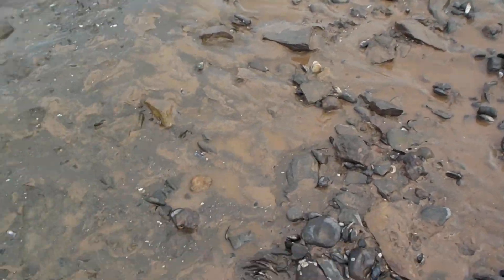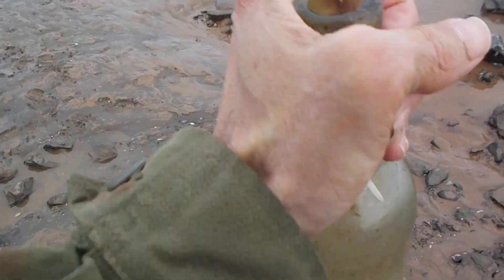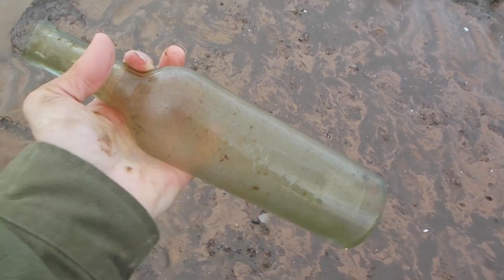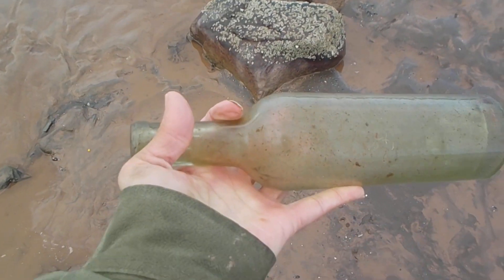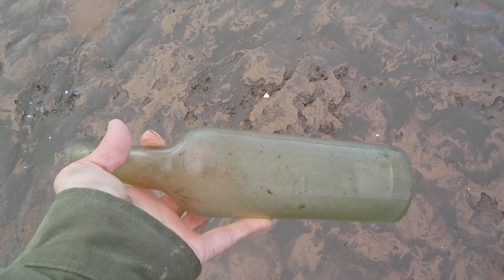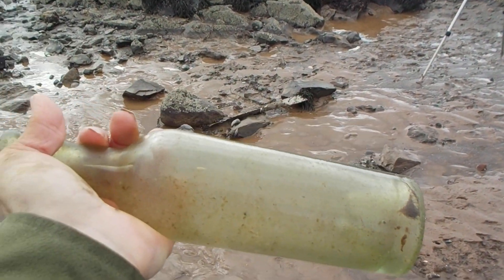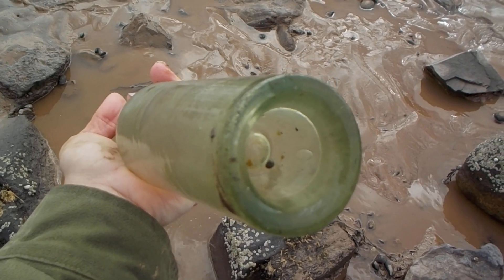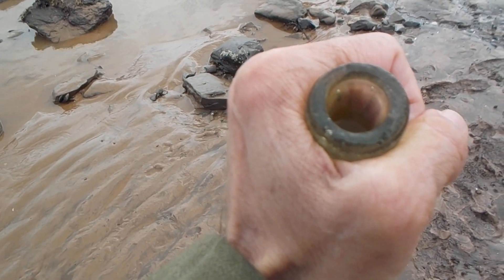1890s liquor bottle and shout out for the channel named, ndot channel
1890s liquor bottle and beach video